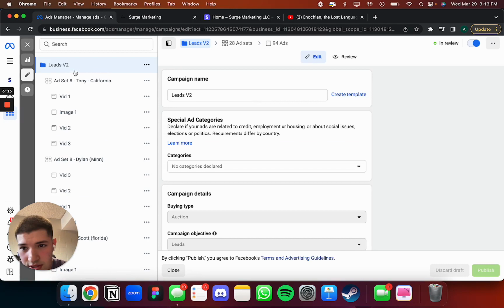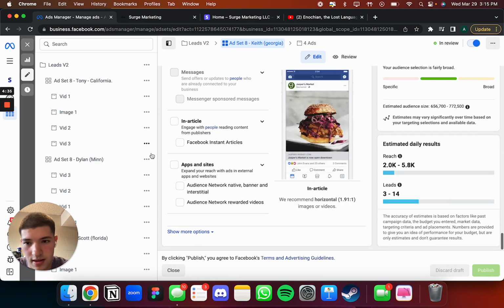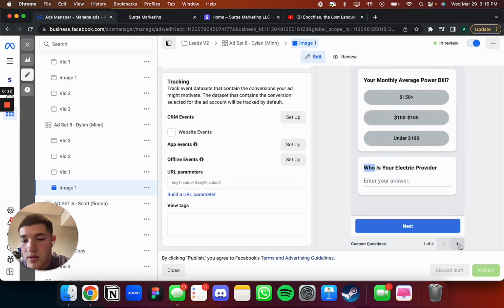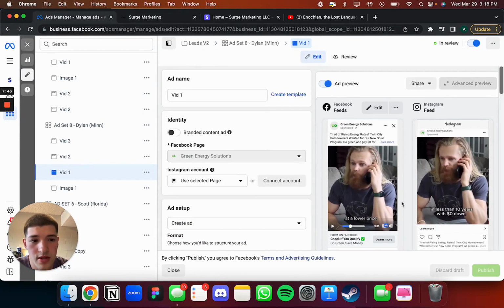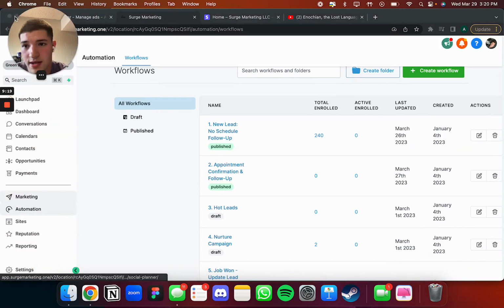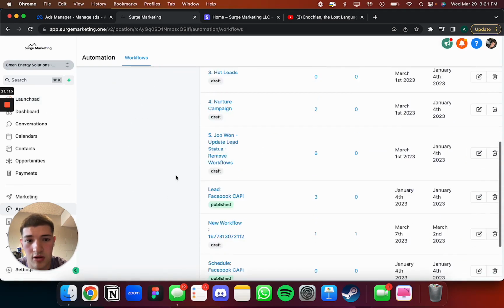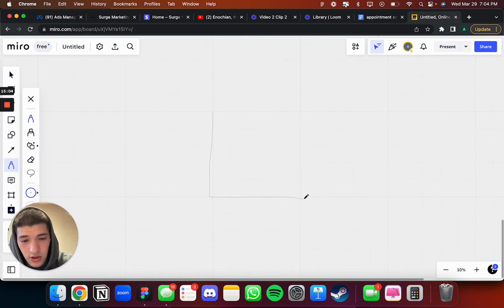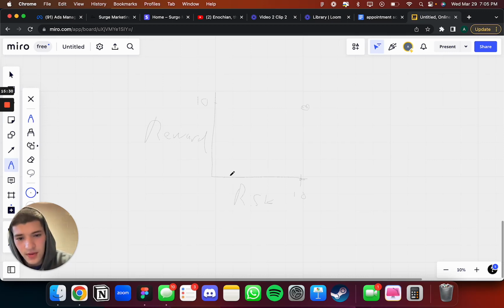How i GUARANTEE my SMMA clients a x37 ROAS (Full Breakdown)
Thank you for tuning in to today’s video! If you found value consider following these links!👇

14-Day Extended Go High Level Trial

Upgrade from $97/Month to $297/Month

Get GHL Annual Plan!

Agency owners only discord!